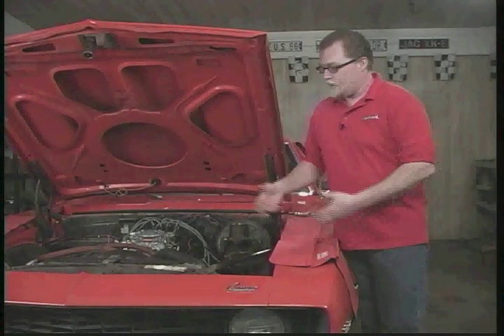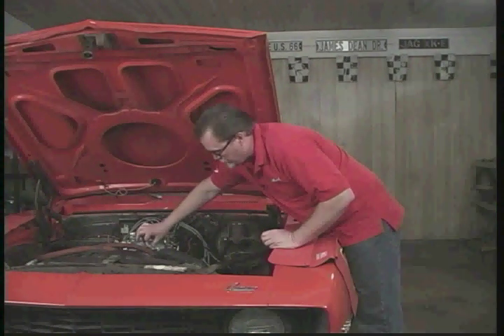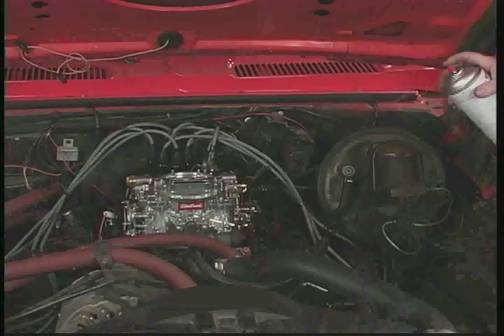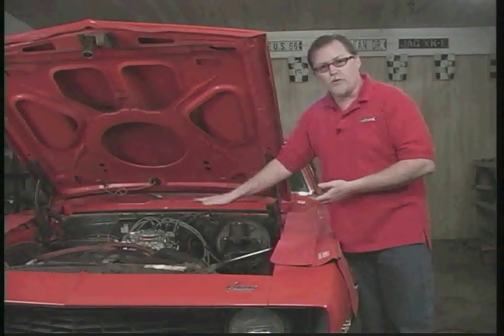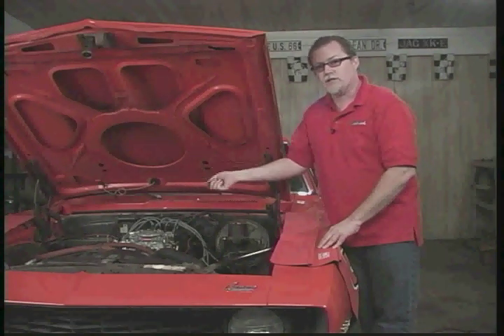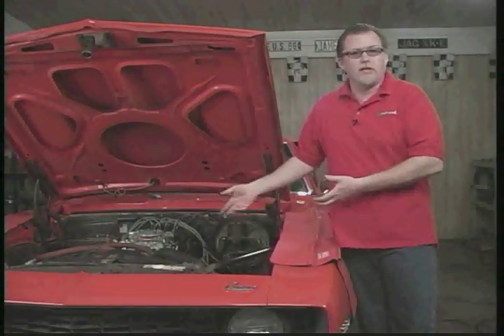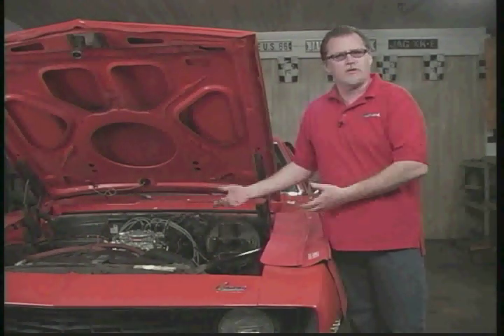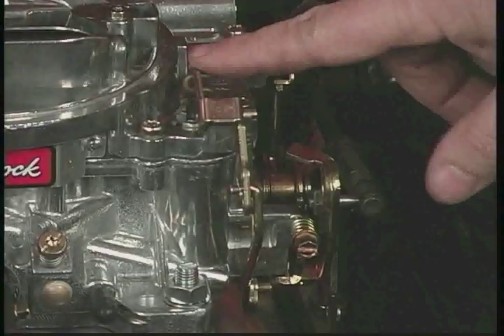Edelbrock Carburetor Installation and Troubleshooting Part 5 - Troubleshooting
Edelbrock Performer Series and Thunder Series AVS carbs are the most reliable, trouble-free carbs available today, however proper installation and tuning will ensure that you get all the performance you want from your engine. Whether this is your first carb installation or you've been doing it for years, this video shows you how to install the carb on a variety of intake manifolds, how to check linkage and vacuum line hook-ups, set the idle speed and mixture, and help you diagnose any potential trouble spots. In some cases, additional tuning will be required to calibrate the carburetor for your unique requirements, and this video shows in detail just how easy it is to get the carb perfectly "dialed-in" for your combination.